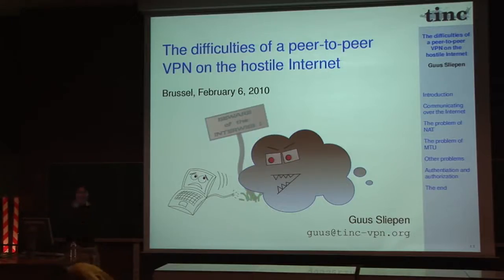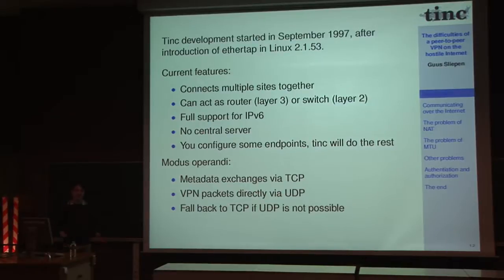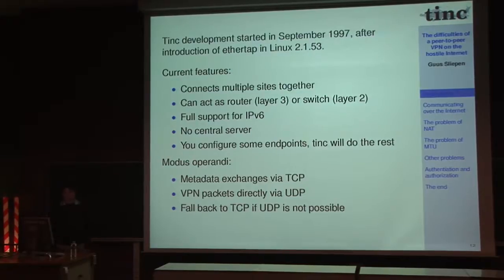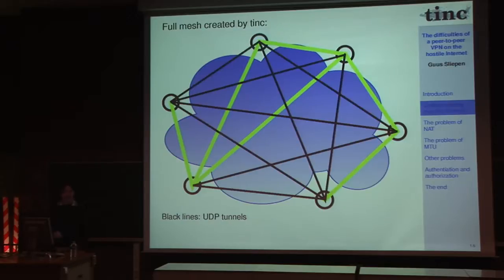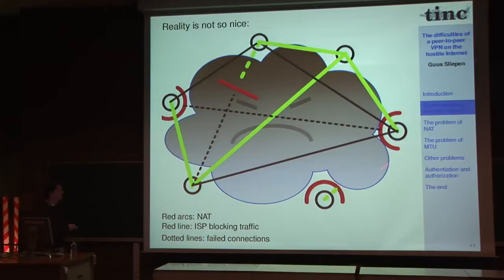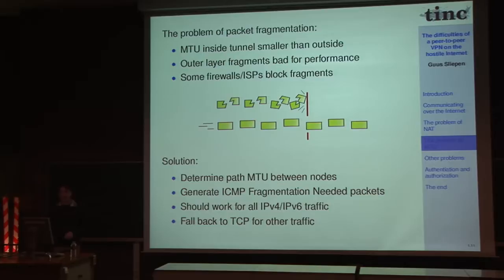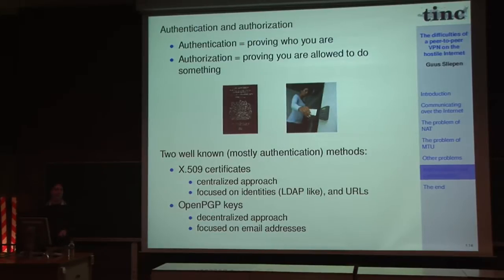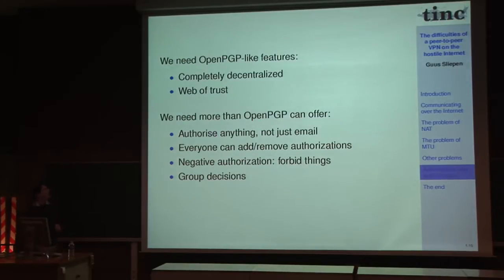tinc: the difficulties of a peer-to-peer VPN on the hostile Internet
by Guus Sliepen

Rather than configuring tunnels, a tinc VPN is more or less specified by its endpoints. The tinc daemons will automatically set up tunnels in order to create a full mesh network. The problem in today's Internet is that many users are trapped behind NAT, and ISPs are known to drop ICMP packets, IP fragments, and/or UDP packets, making reliable connections between peers difficult. Another problem is how to manage authentication and authorization in a fully decentralized, but user-friendly way. In this talk I will look at solutions already implemented in tinc and other VPN software, and I look at future work to solve the remaining problems.

tinc is a Virtual Private Network (VPN) daemon that automatically tries to create a full mesh network between peers. It can route IPv4 and IPv6 packets, or switch any type of Ethernet packet to create a virtual LAN. It can tunnel over IPv4 and IPv6, and runs on Linux, *BSD, Solaris, MacOS/X and Windows.